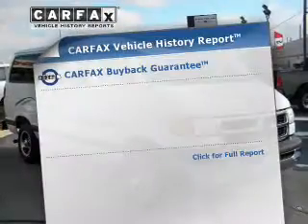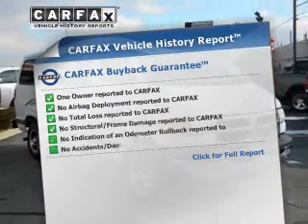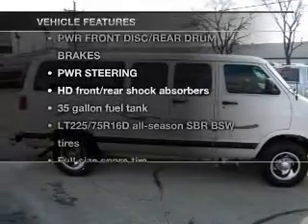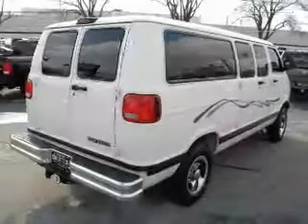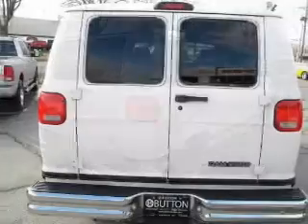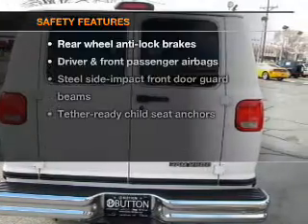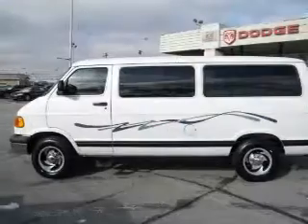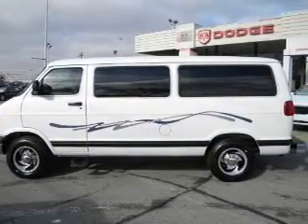2001 Dodge Ram Wagon 2500 - Kokomo IN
Year: 2001
Make: Dodge
Model: Ram Wagon 2500
Trim: Van
Engine: 8 cylinder 5.9 Liter
Transmission:
Color: Bright White
Mileage: 69611
Address:
1400 East Boulevard